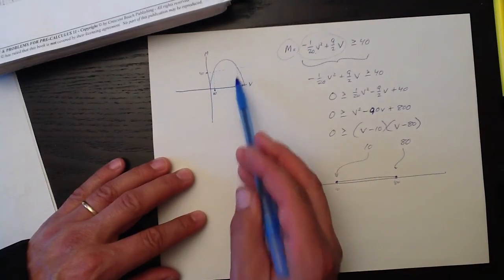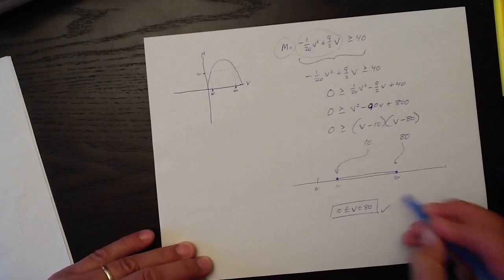7.5 p336 Ex 14 - Mileage at what speeds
Mileage for a car is given as a function of speeds and you calculate what speeds will result in a minimum level of fuel economy.